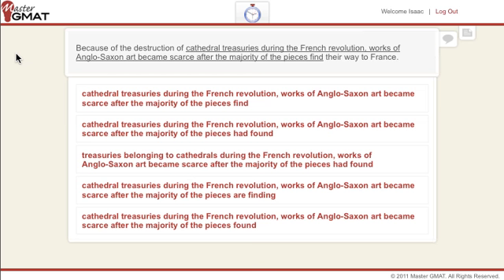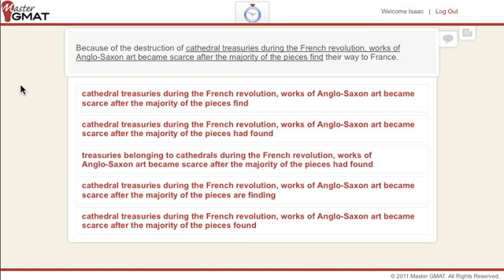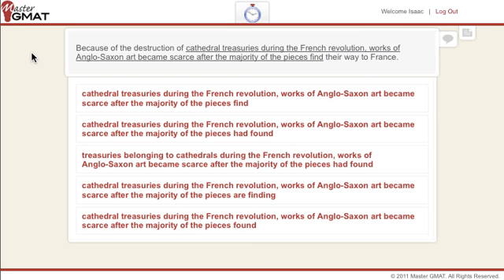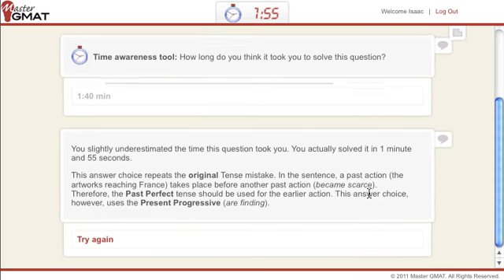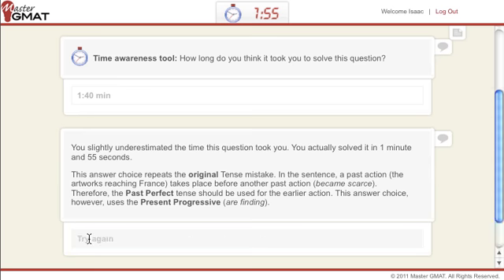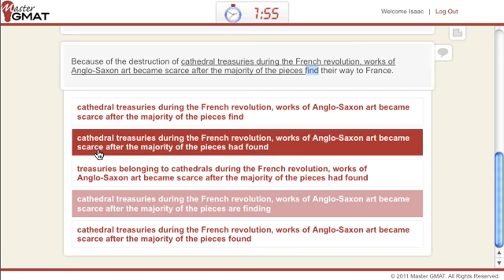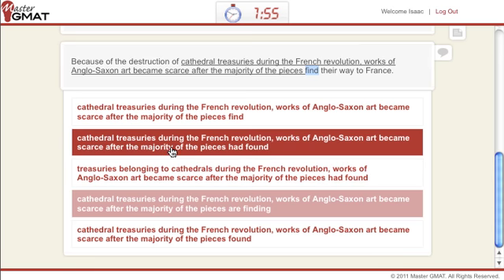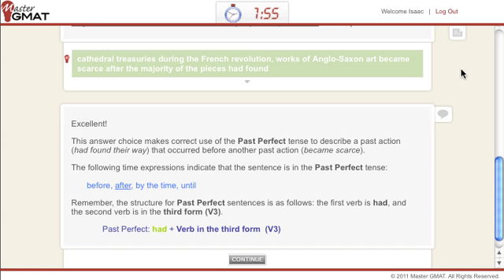GMAT Sentence Correction: Less is More by Master GMAT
Isaac Bettan, Master GMAT's Verbal Master, demonstrates the importance of concise wording in Sentence Correction questions.